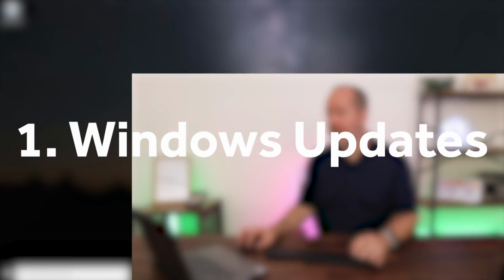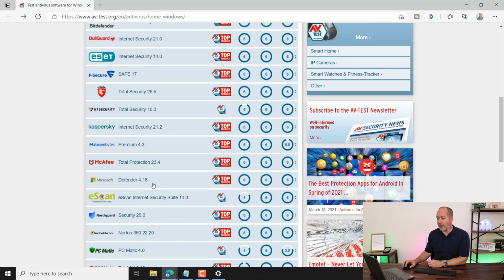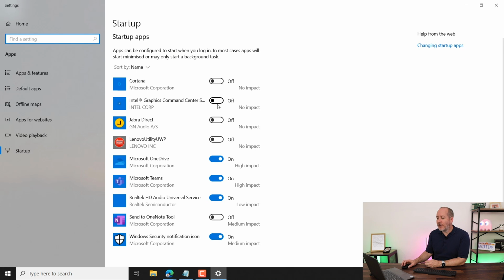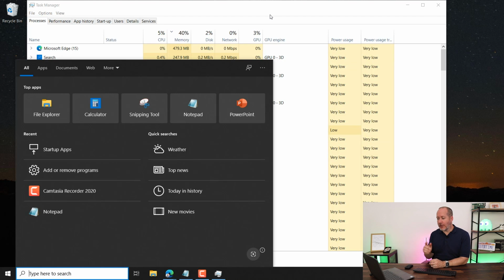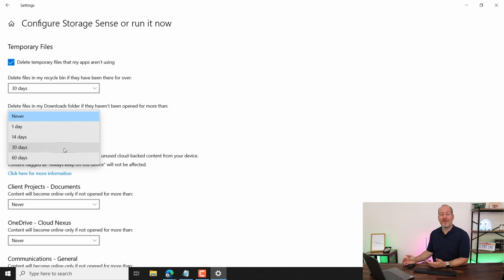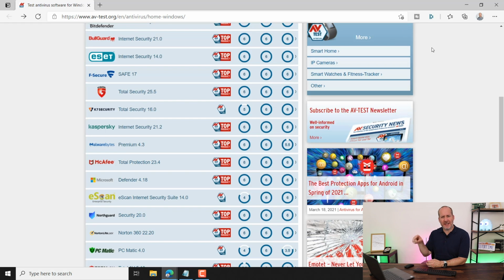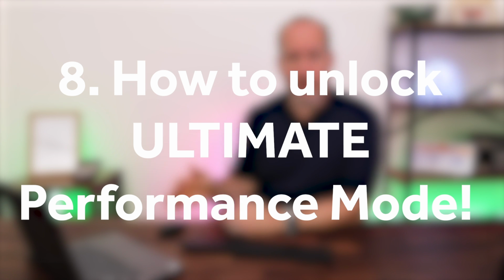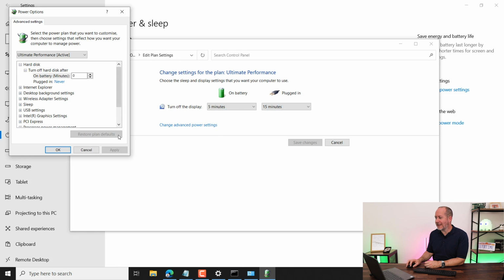How To Speed Up Windows 10 PC In About 10 Minutes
Are you wanting to speed up Windows 10 PC in about 10 minutes? We share our tips on how to enable the best settings to improve performance on Windows 10. These settings should work with any Windows 10 laptop or desktop PC.💻

Links we mentioned in this video:
Independent Anti-Virus reviews:

How to enable the Ultimate Performance Plan:
1. Run a Command Prompt and paste in;
2. Head to Power Options and choose Ultimate Performance

TIMESTAMPS⏰
0:00 - Intro
0:49 - 1. Windows Updates
1:40 - 2. Anti-Virus
3:16 - 3. Uninstall Unused Applications
4:18 - 4. Startup and Background Applications
7:28 - 5. Enable Storage Sense
9:02 - 6. Optimise your Browser
11:03 - 7. Adjust Power Settings
12:01 - 8. How to unlock ULTIMATE Performance Mode!
14:00 - Outro / Summary

FILMING
📸 Our 4K Camera
📸 Camera Tripod
📸 Studio Lighting
📸 Studio Lightbox
📸 Wearable microphones
📸 Wireless Microphone Packs